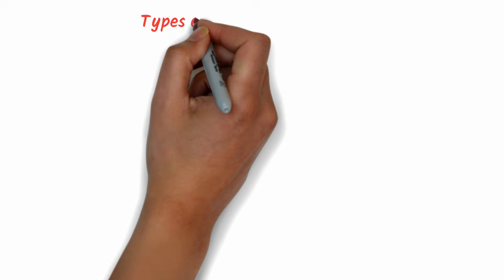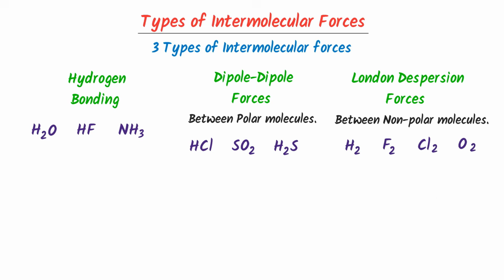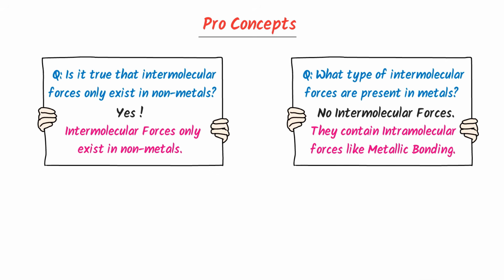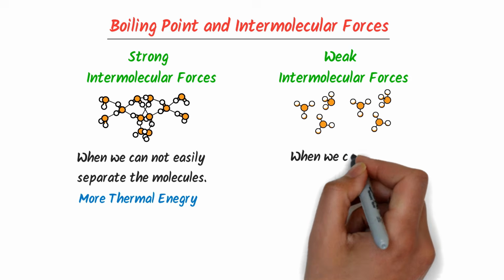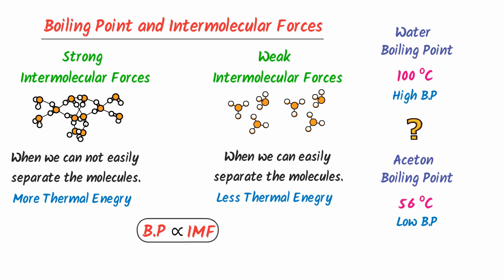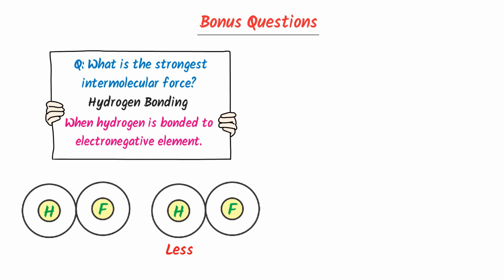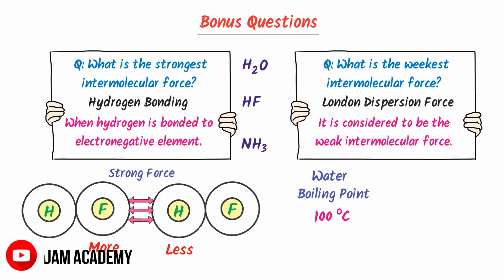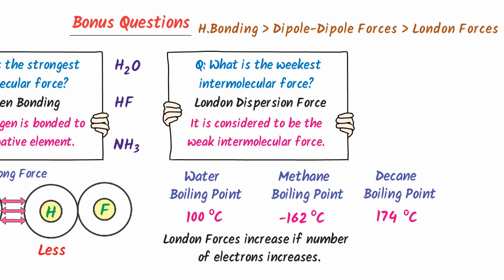Intermolecular Forces | Chemistry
This lecture is about intermolecular forces in chemistry. Also, I will teach you about the strongest intermolecular forces and the weekest intermolecular forces. I will also discuss the relationship between intermolecular forces and boiling points.

To learn more about intermolecular forces, watch this lecture till the end.